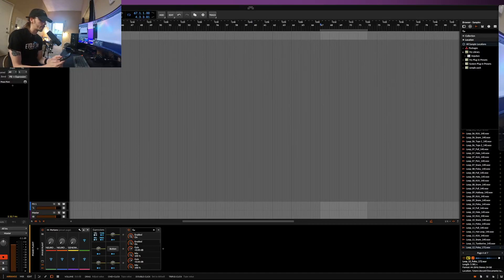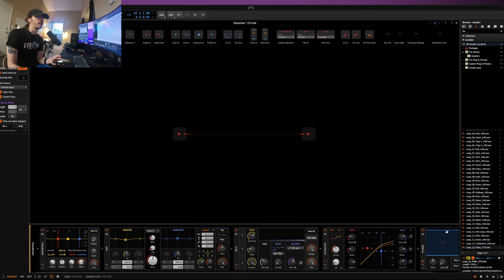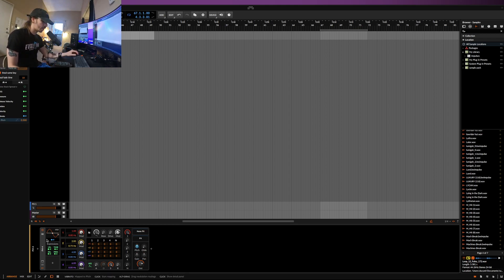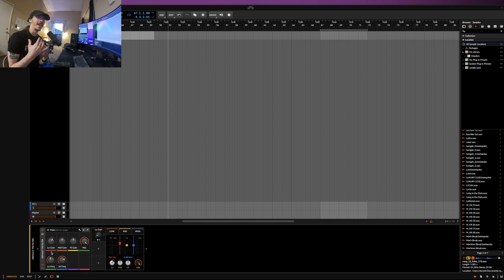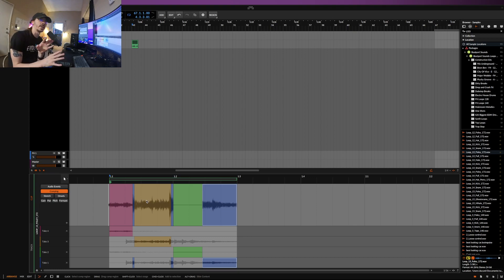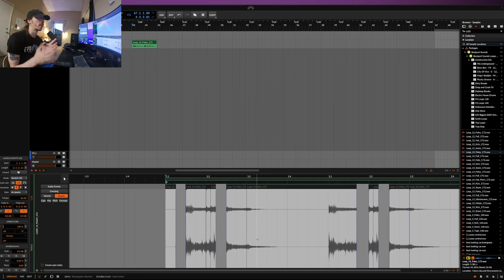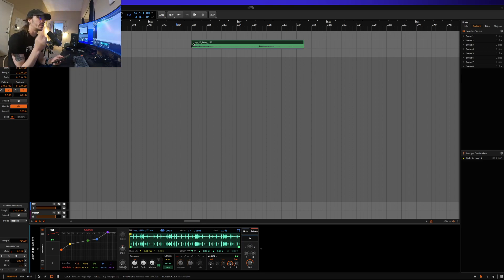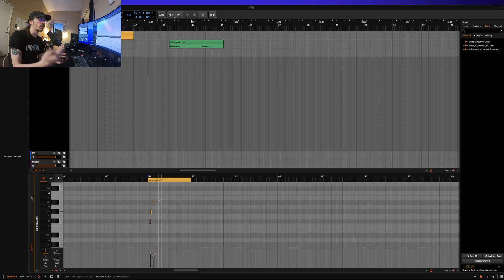My Ultimate Bitwig Wishlist (Tons of Feature Requests and Why)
If you like this video please share it or comment (respectfully) with your own thoughts.

Also, do you like videos in this format?

This is my hopes and dreams for Bitwig to shape itself into a dream synth. Here's the List:

Mseg
Revisit distortion and filter devices as a means to interchange between

Device workflow overhaul- provide a vertical outlook that’s semi modular kind of like polymer

Make the fx 2 and 3 a freq splitter

Add modules in the grid as standalone devices

Replace macros with macro modulators

More operators! More midi functionality!

Sample tagger/browser improvement (I forgot to mention this one, Courtesy of GlorkGlunk)

Humanize live knob/device- revisit note fx

Warp modes- specifically preview onsets

And adding pitch change to repitch mode

Modulate some inspector controls

Midi comping

Quantized audio as a single function (there’s a workaround)

Slicing feature to the sampler (there’s a workaround)

smaller things:
Jump or select region based off the arrangement panel
Colors! Themes!
Wavetable maker
Modulate convolver pitch
Modulate some synth parameters like reverse in sampler or the fm grid
Combine fm and wavetable synth
Add release to other devices
Grouping modules in the grid
3rd party vst grid
Additive engine
Rainbow macros!
Stop making me hit enter to rename something
Force duplication

Courtesy to Salt, Leo, and Glorkglunk for the discussion regarding some of these features

-2 Free community sample pack inside!^^

Bitwig:
CODE: alckemy

CODE: alckemy

AMAZON STORE